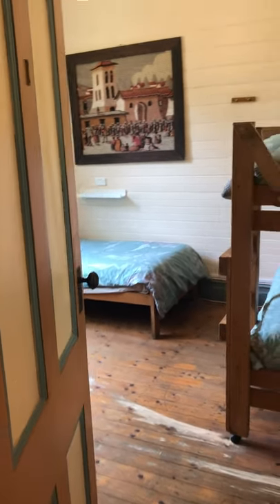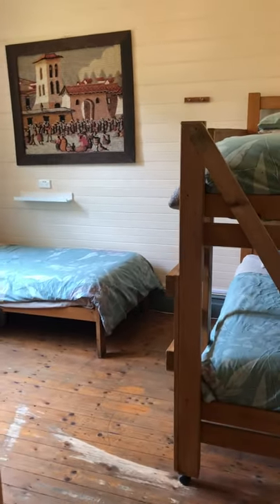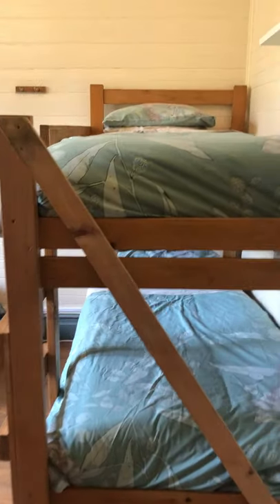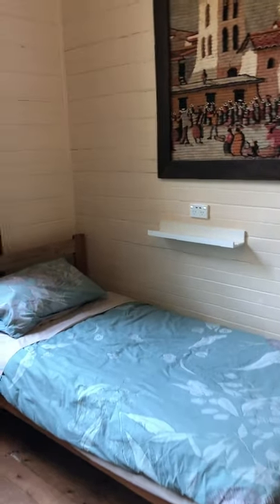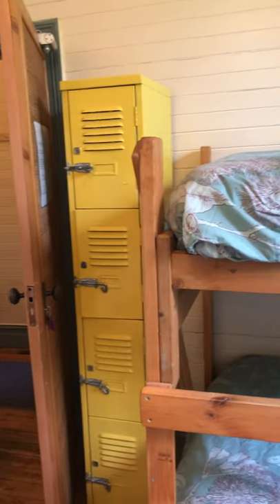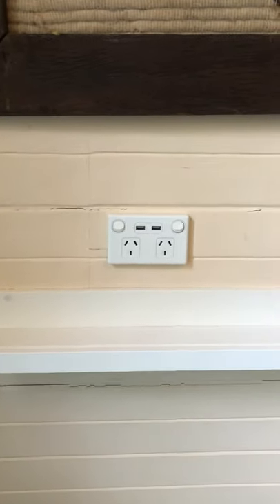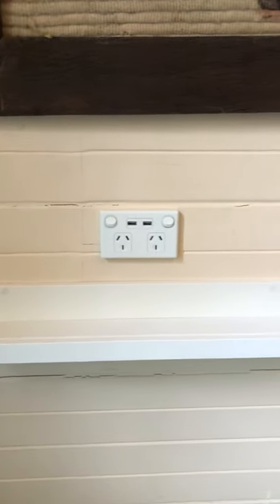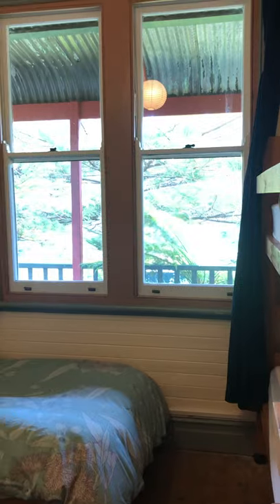5 Bed Unisex Dorm Rooms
We have two 5 bed unisex dorm rooms. They are at the front of the house, on the ground floor, same level as the shared bathroom.
Each room has a single bed and two bunks beds. Sleeping a total of 5 people.
All beds have a small shelf and double USB/power points to charge your device, keep smaller items to hand.